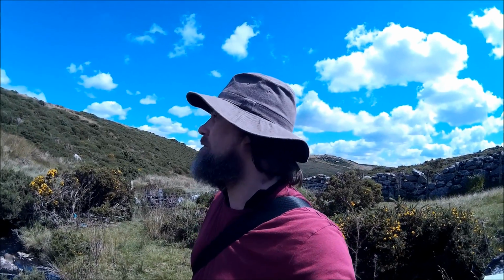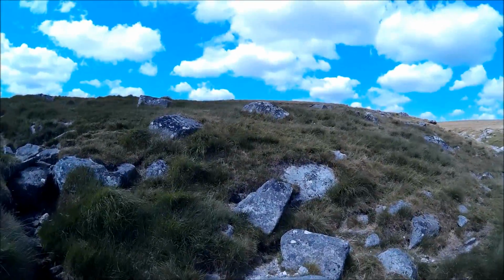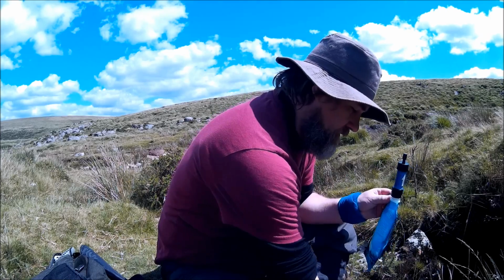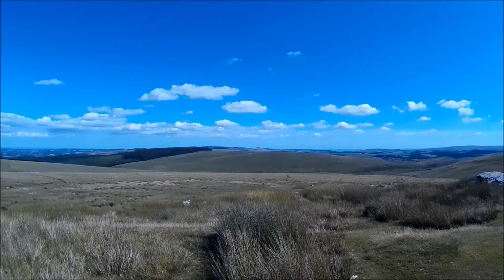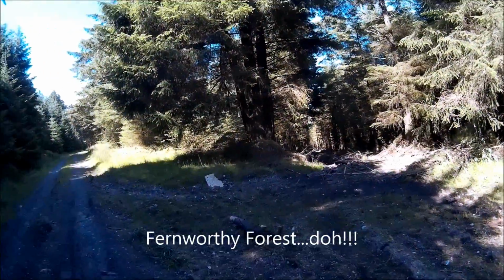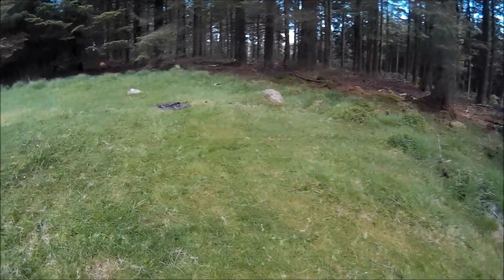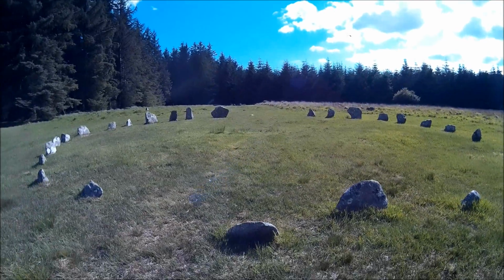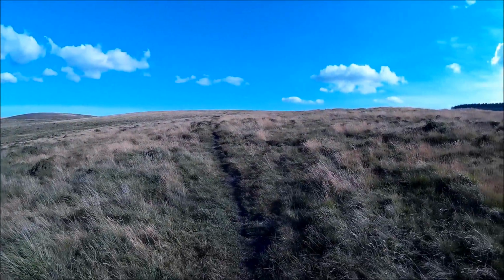Postbridge to fernworthy via Grey wethers circle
hike over Dartmoor, visiting East Dart waterfall, Grey Wethers stone circle, a few tors and fernworthy forest and its stone circle.